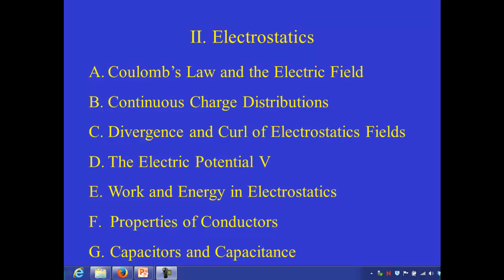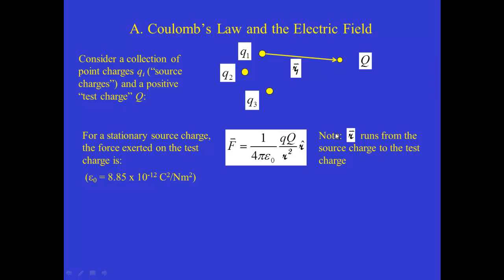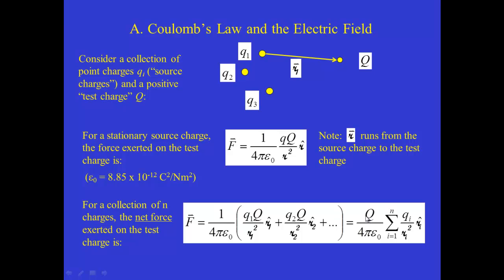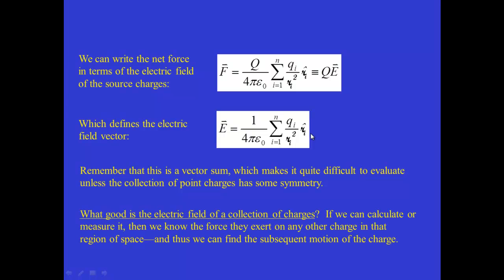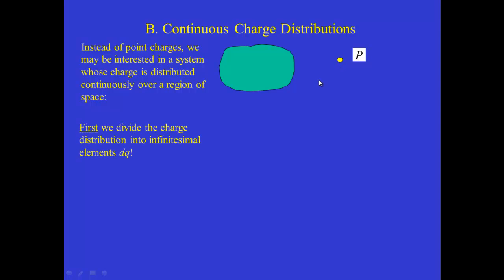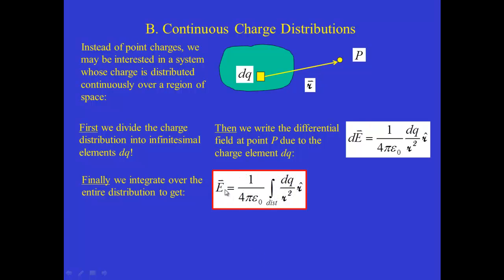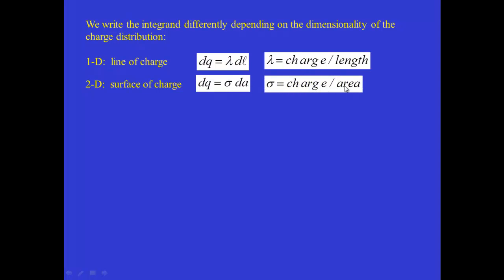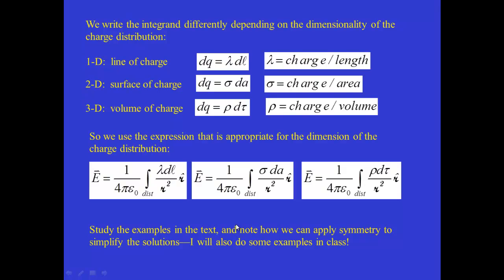section 2 1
A summary of Coulomb's Law, the definition of the electric field, and expressions for the electric field of continuous charge distributions.